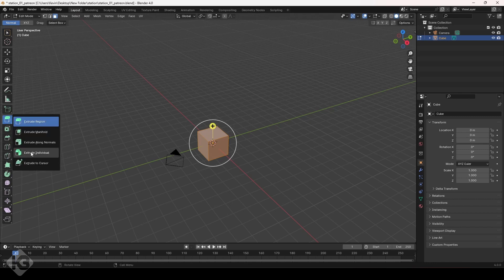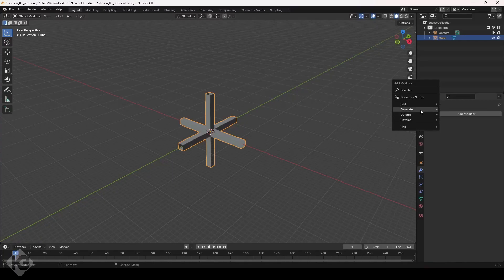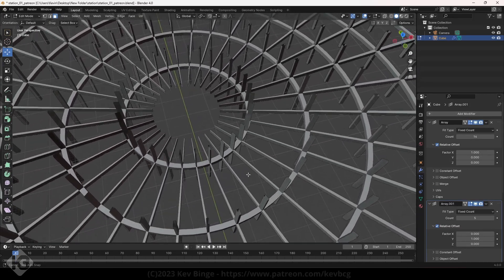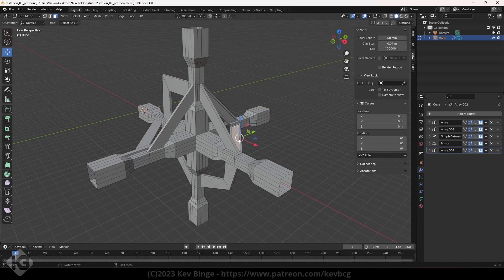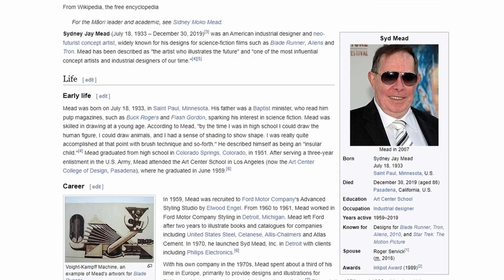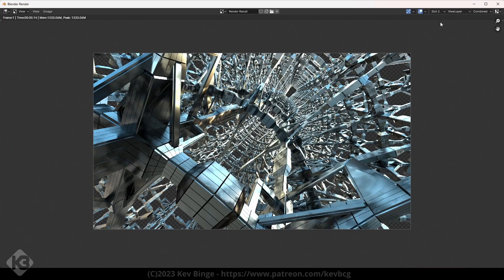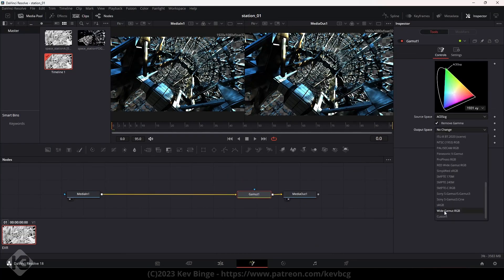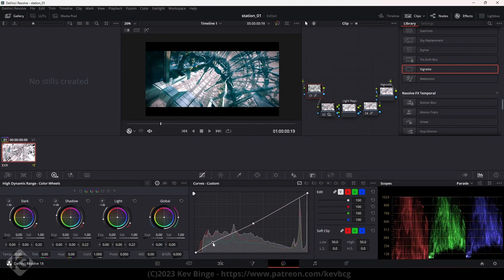Massive Environments from Simple Shapes in Blender 4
Follow me there and get the CG Quickstart Guide and the upcoming revision for nothing (free tier.)

Thanks!